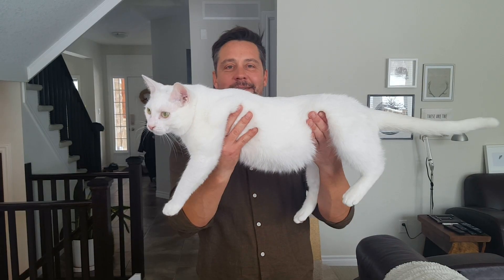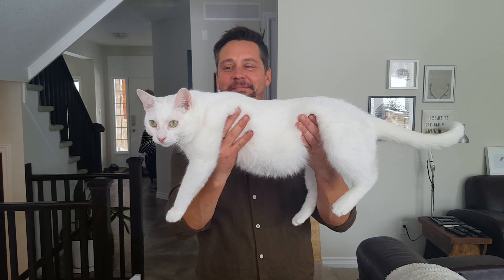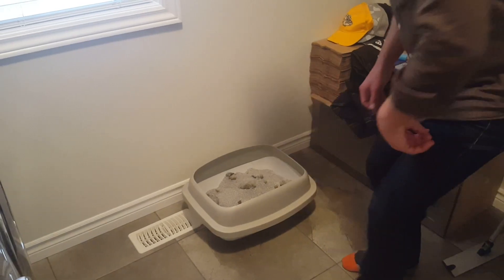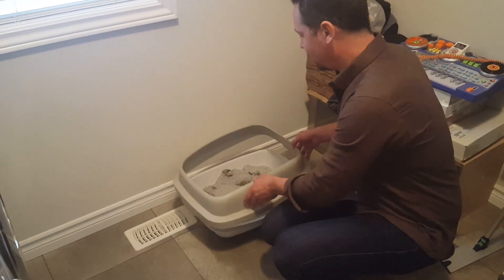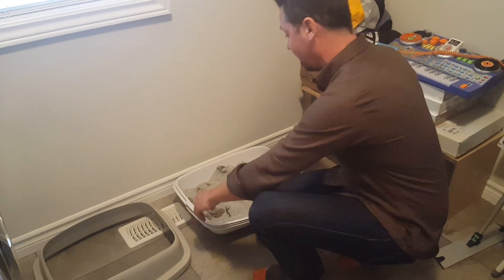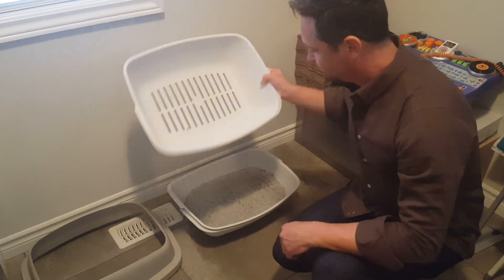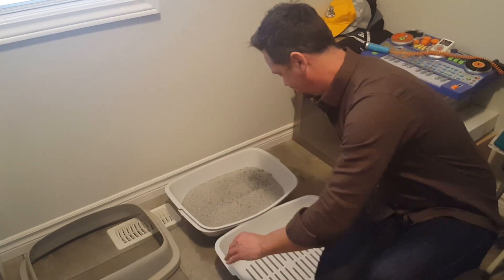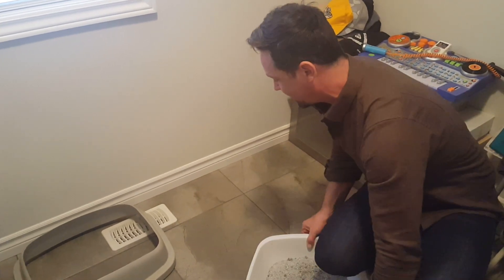Luuup Litter Box Review - Salty + Tony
Cats of all sizes agree, it's time to toss the traditional litter box and never scoop again with Luuup, the most popular pet product of the year.

Learn how Luuup helped Salty's family stop scooping and start saving.

Save Time. Save Litter. Save Money.

This is a in home demo of the Luuup Litter Box by one of our beta testers to show worst case scenario testing conditions. We intentionally created a perfect storm of conditions, to see how our litter box would perform.

Test Parameters:

Two cat household. One large and one regular sized cat both sharing the same box.

The larger of the two is not declawed, and is a ferocious digger.

We asked him not to top up litter as recommended to better observe low litter level performance. In the video, the litter was filled to the optimum level and then not topped up for 12 days of regular use at the time of filming.

We asked that the box only be cleaned every two days. This was done to further compound the potential issues created by the low litter level, constant digging and multi cat use.